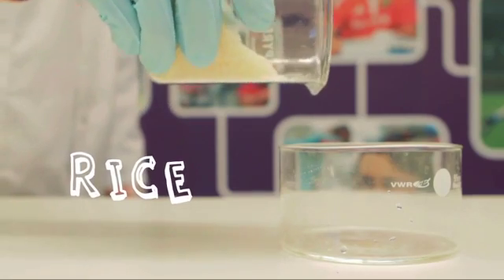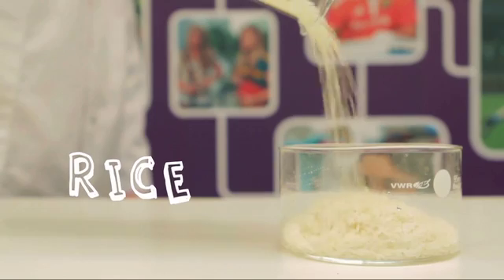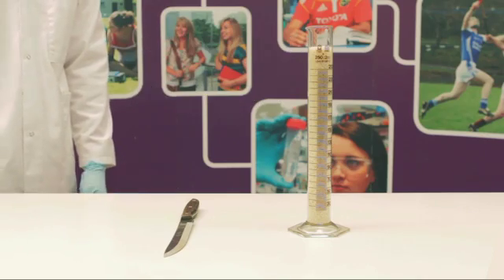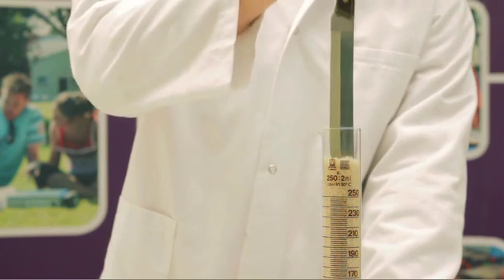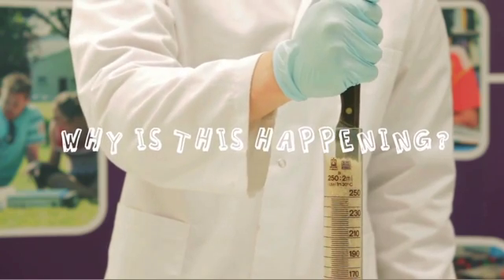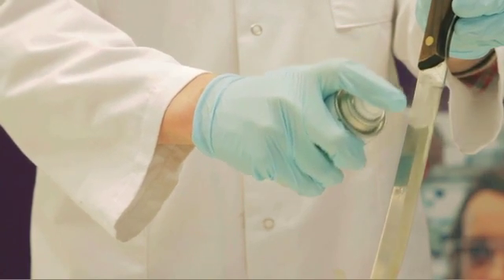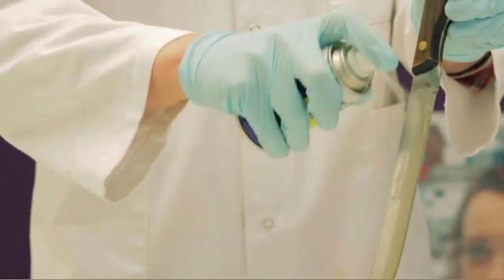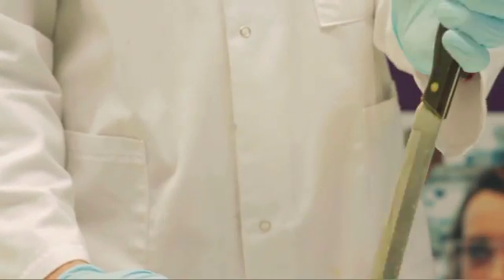Physics Hook: Friction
In this experiment, we examine friction as a force and lubrication. We demonstrate the frictional force by using rice and the friction produced between the knife’s surface and rice.
Give feedback in the comments below!